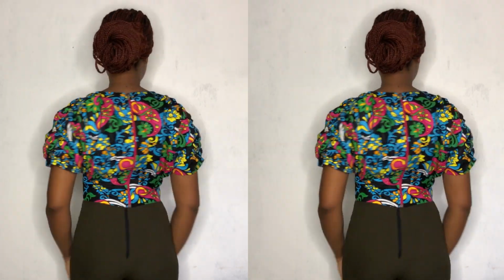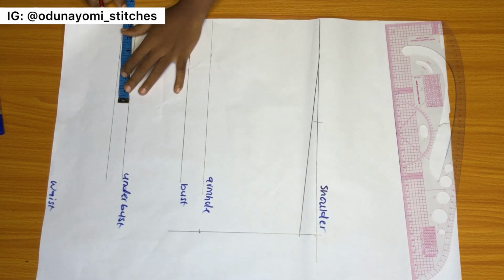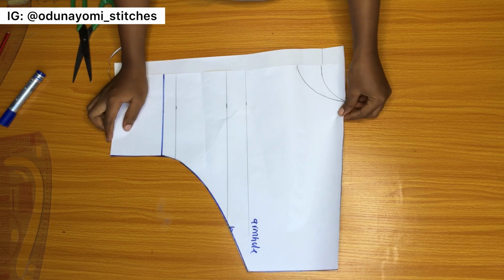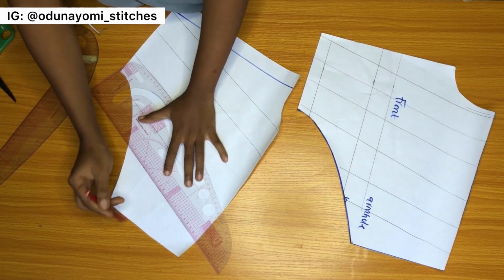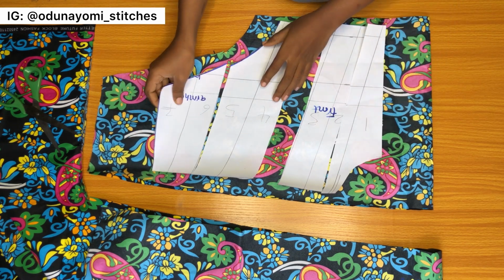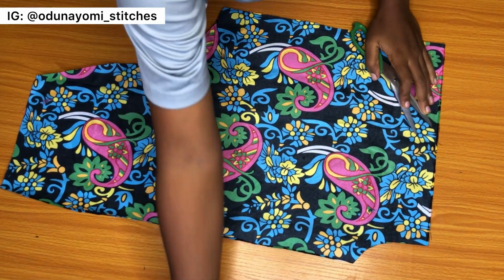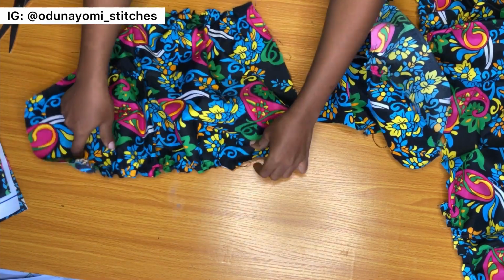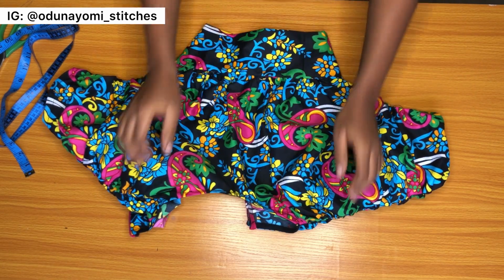How to Cut and Sew this Ballon Top/ Blouse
Hi guys❤️

Thank you for always tuning in, today's video is on How to Cut and Sew this Stylish Ruched Blouse

Music

Little umbrella